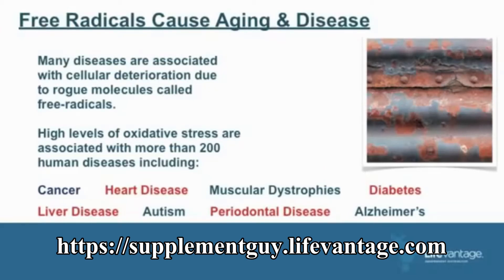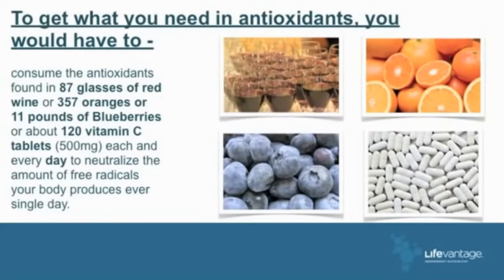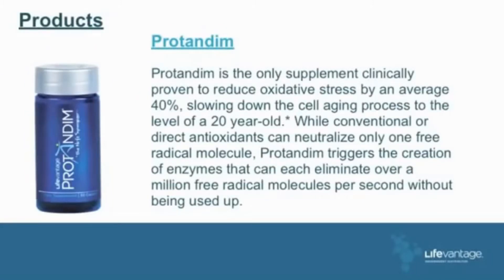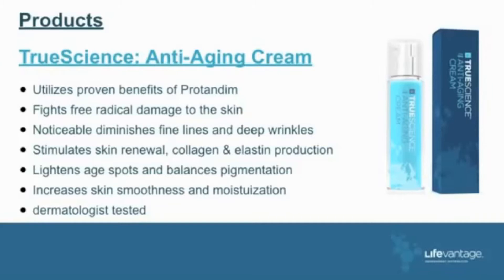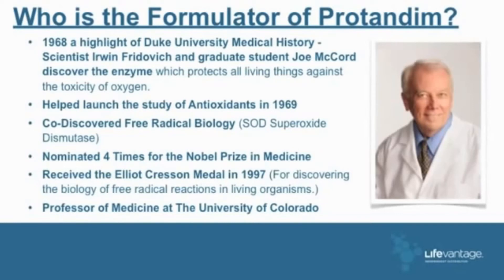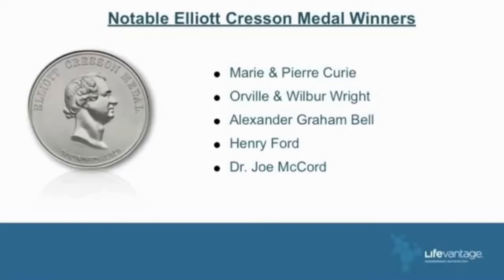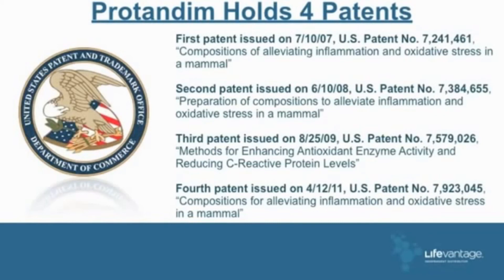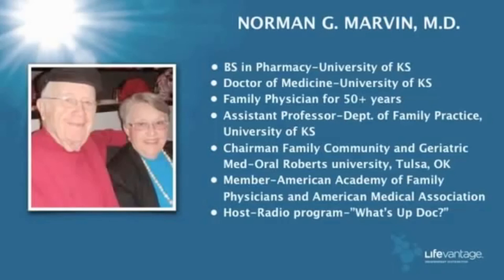High Quality Supplements for STARS Skin and Hair Care products at affordable prices for any occasion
OR
 Helping people achieve healthy living
Imagine a product with the potential to change the world stuck on a retail shelf with its story untold. This was Protandim’s beginning, but not its end. While Protandim sat mixed with trendy vitamins and other nutritional supplements in the retail world, a group of visionary individuals were preparing the way for Protandim’s story to reach thousands of people.
Thanks to the innovative and breakthrough research of Dr. Joe McCord, former Chief Scientific Officer and the scientist behind Protandim, Protandim had its moment of fame when it appeared on ABC “Primetime” in 2005, propelling the product and the company into the national spotlight. U.S. retail sales of Protandim boomed momentarily, but the product was quickly lost again in the glut of nutraceutical products on the shelf. Although familiar with the product, retail store clerks didn’t have the proper motivation or knowledge to share Protandim’s full story.
In a bold and daring move, LifeVantage® removed Protandim® from retail shelves and in 2009 implemented a network marketing business method better suited to distribute Protandim and share its story. It was a new beginning for LifeVantage.
Today, LifeVantage is a burgeoning science-based nutraceutical company dedicated to helping people achieve healthy living through a combination of scientifically validated products and an attractive business opportunity. We help people become better, creating and living a legacy, and living a life of purpose by helping others improve their physical and financial health.
PhysIQ Fitness Line of products!
In a way, Protandim acts much like LifeVantage: they both help people to become better. Protandim, the Nrf2 Synergizer, works to help your body do what it is already programmed to do. At LifeVantage, we’re working to help you become better, to maximize your potential using the traits, talents and unique genetic characteristics that make you the person you are deep inside.
 Protandim Nfr2 and Protandim Nrf1
Our team of dedicated professionals stands ready to help you change your life. We’re with you every step of the way, supporting you as you share LifeVantage products and the LifeVantage business opportunity. We are here to help you build your team and make yourself, your life and the world better.

Too Place an Order or use as Gift Ideas for people/occasions

Come join my team of Distributors

ABC Prime Time Report On LifeVantage Supplements

High Quality Supplements for the STARS

High Quality Supplements for STARS Weight Loss System

All Products and Supplements Offered by "Supplement Guy Your Distributor"

Biohackers and Green and pollution Conscious People

Benefits of taking these supplements compared to others

High Quality Skin Care Products

 Roland Drummer/TD25/TD30/TD50